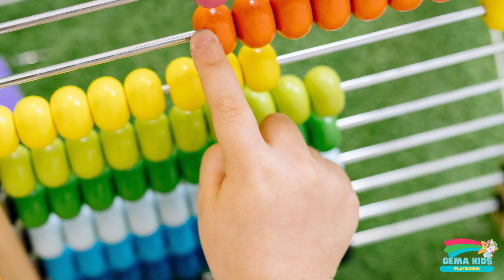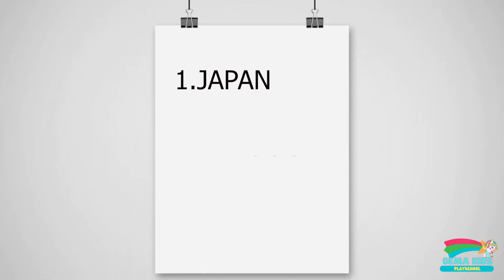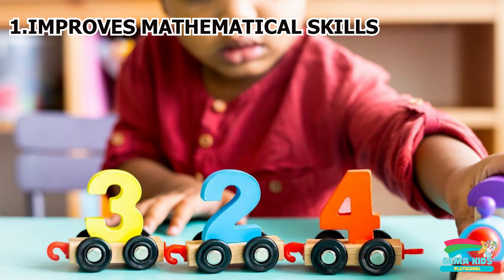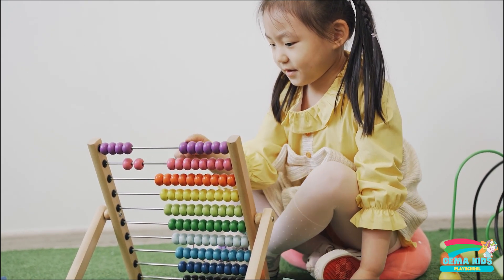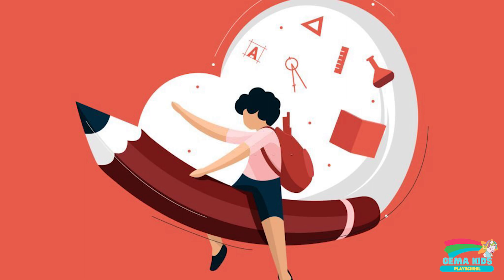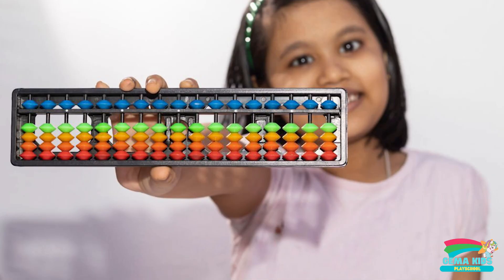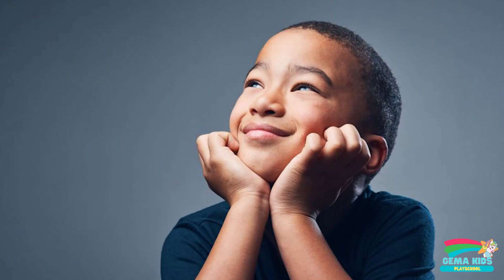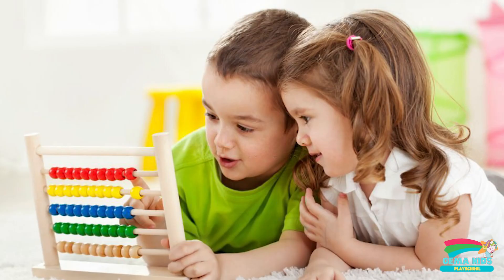Advantages of learning Abacus | Abacus for kids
Learning to use an abacus can provide several benefits for kids, including:

Improved mental math skills: Abacus helps in developing the ability to visualize numbers and perform mental calculations quickly and accurately.

Enhanced concentration: Using an abacus requires focus and concentration, which can help kids improve their attention span and develop better concentration skills.

Better memory: Learning to use an abacus involves memorizing sequences of numbers and performing calculations based on that, which can help improve memory retention and recall.

Increased confidence: As kids master the abacus, they gain confidence in their math skills and their ability to solve complex problems.

Improved problem-solving skills: The use of an abacus helps kids learn problem-solving techniques, such as breaking down complex problems into smaller, more manageable parts.

Enhanced creativity: Using an abacus can help develop creative thinking skills, as kids explore different ways to solve problems and think outside the box.

Overall, learning to use an abacus can be a fun and effective way for kids to improve their math skills and develop important cognitive abilities